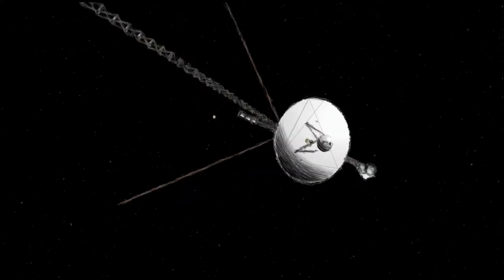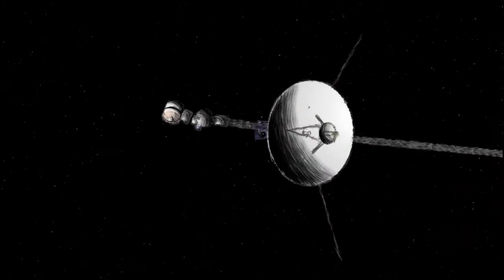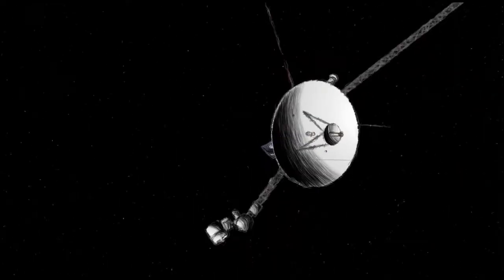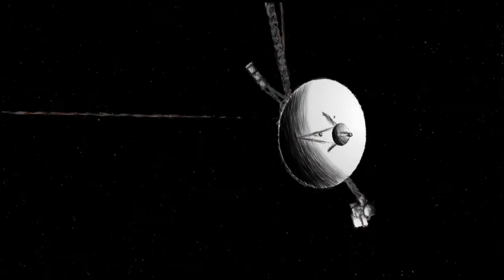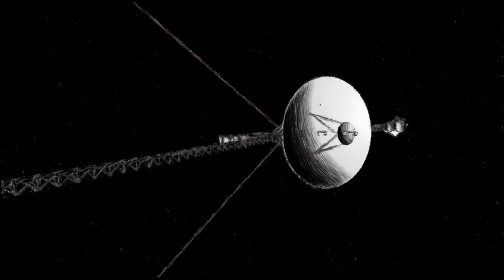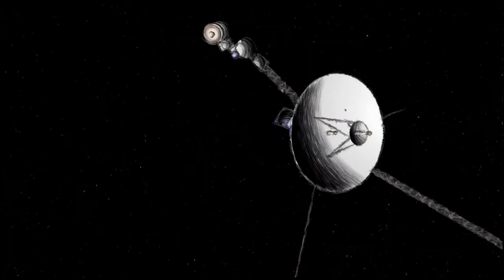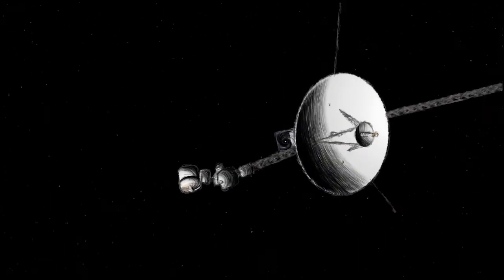None of us will ever know that...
Since its launch in 1977, Voyager 1 has traveled over 11.7 billion miles from its launchpad.
That is equivalent to traveling to the moon and back, almost 25,000 times. Almost a light-day distance. That's pretty impressive, isn't it?
The next big encounter for Voyager 1, in around 40,000 years, is expected to be a dwarf star in the constellation of Camelopardalis.
Maybe then, she will have contact with some extraterrestrial civilization.

Animation: Vip Vop
Narration: A Sexy Bot